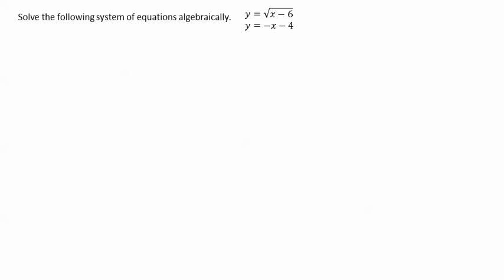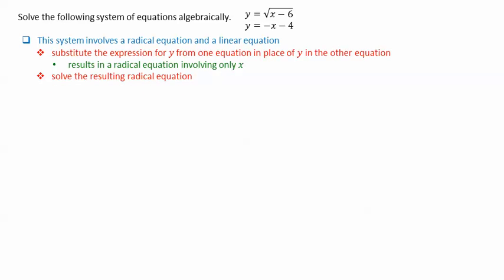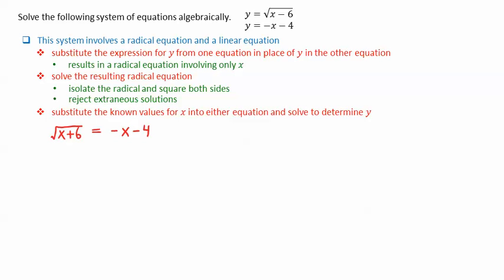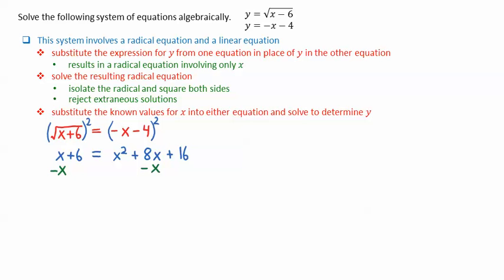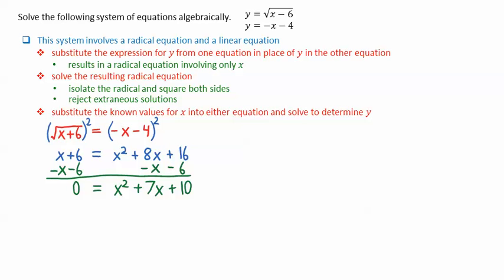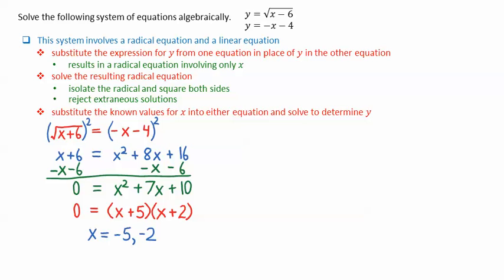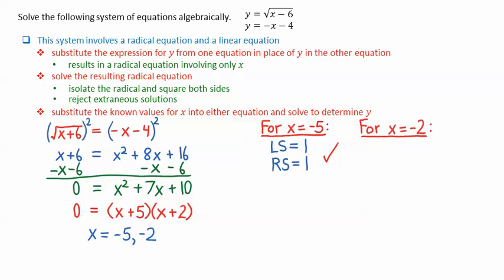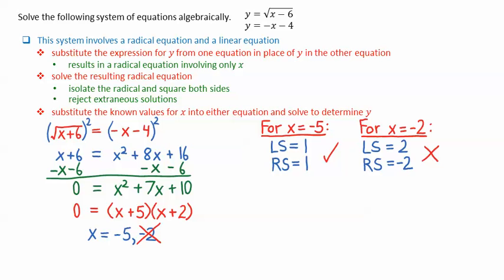8 6 Solve Linear Radical System Algebraically